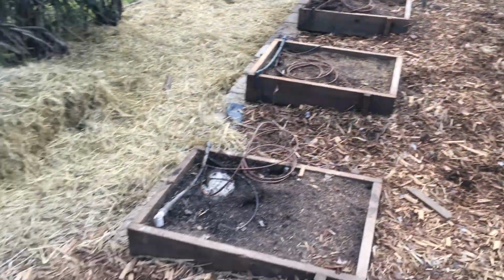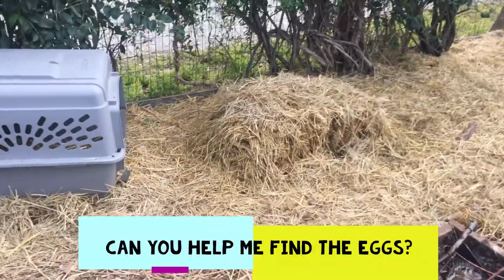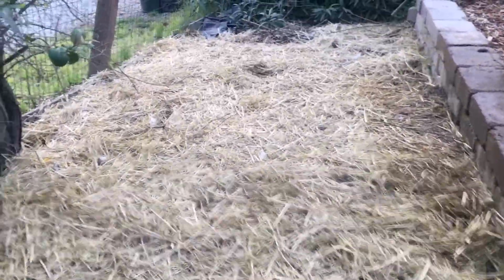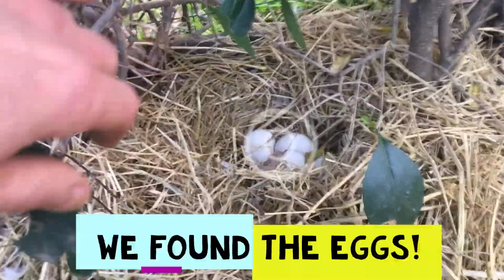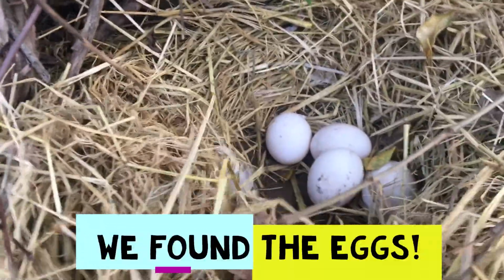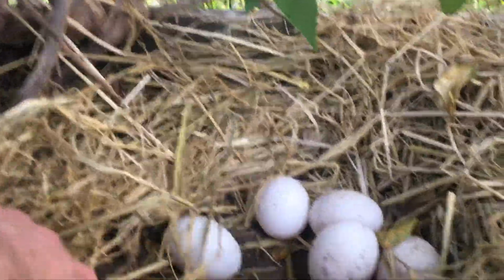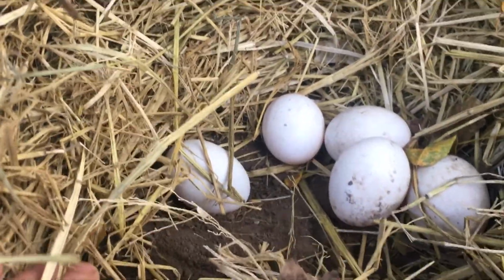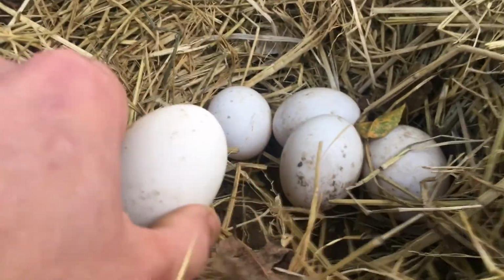Hunting for Duck....Eggs // Searching for Eggs in a Family Garden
Come and help me search the garden for the missing Duck eggs. Also see a beautiful garden in the making!